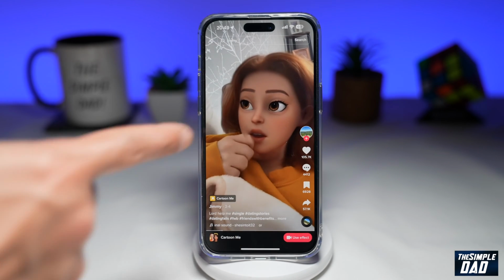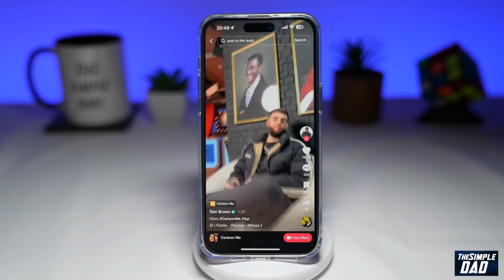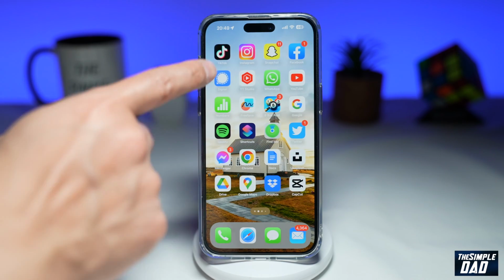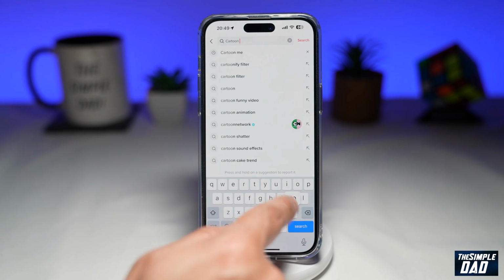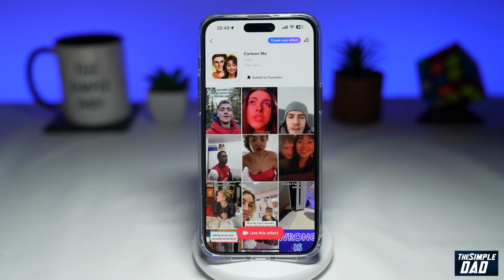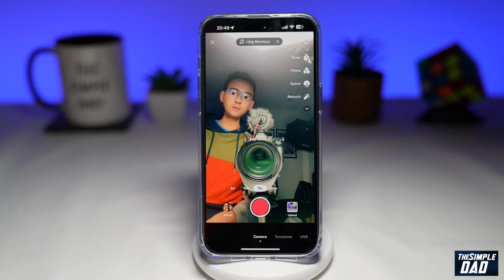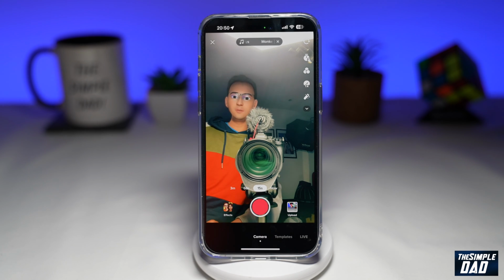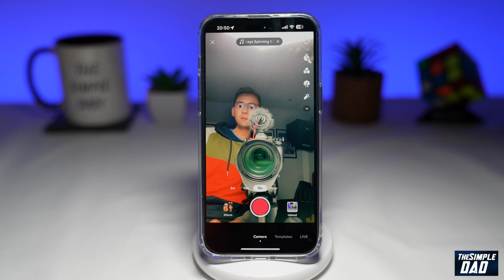How to Use the Cartoon Me Effect on Tiktok |TRENDING CARTOON EFFECT ON TIKTOK (2023)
00:00 Intro
00:10 Like or no Like
00:20 How to Use the Cartoon Me Effect on Tiktok